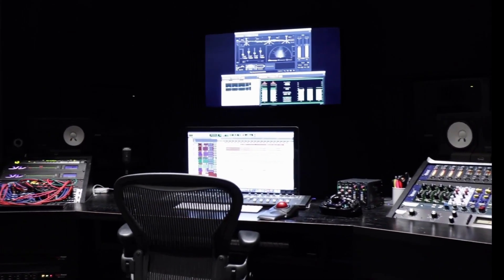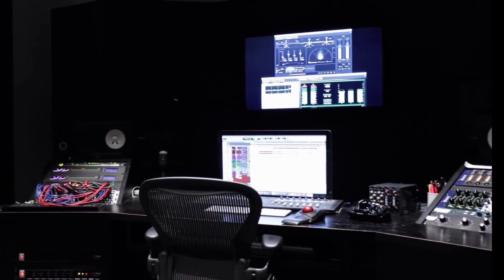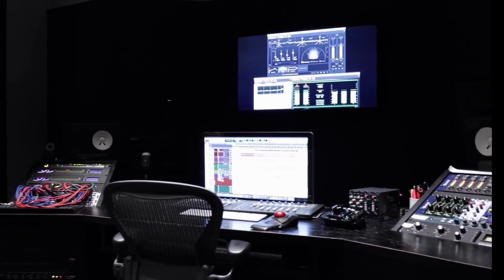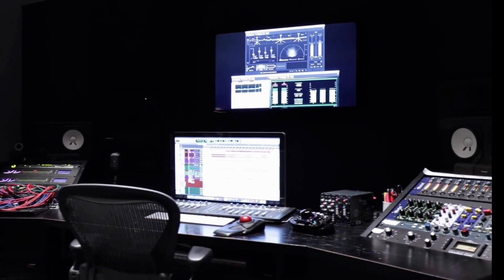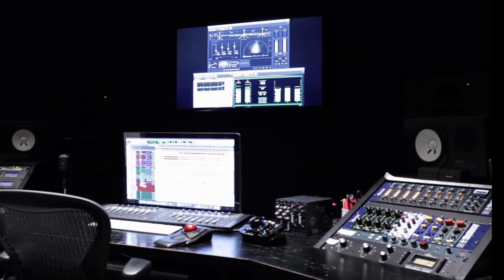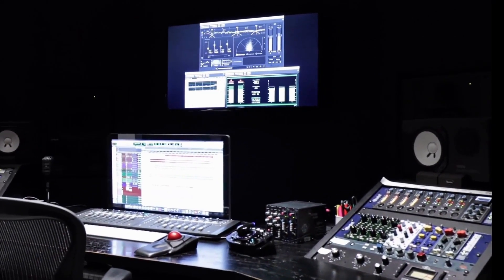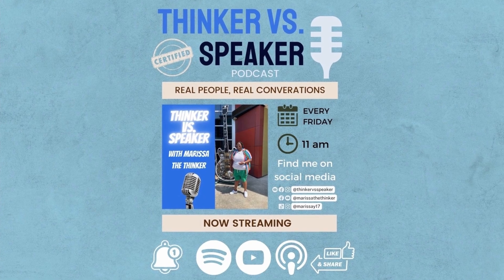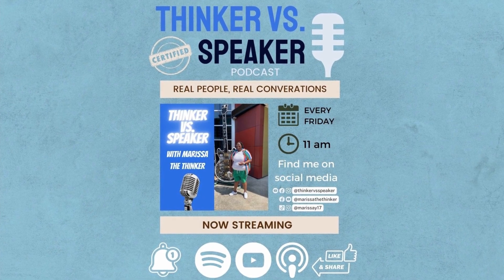How is This Happening? Kids, Covid, and the Mental Health Crisis New Episode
Tune in to our latest episode featuring my cousin, a school administrator, as we discuss a wide range of topics related to working in schools. From mental health to active threats, we cover it all. We dive into her experiences with active threats and how schools prepare for them, as well as what she thinks can be done better.

Join us every Friday at 11 for a new episode of Thinker vs. Speaker, the podcast where we dive deep into all things related to life, love, relationships, spirituality, social issues and more.

Available on YouTube, Apple Podcasts, Spotify, and all major podcast platforms.

Special thanks to @mgeek0417 for providing the background music for this episode.